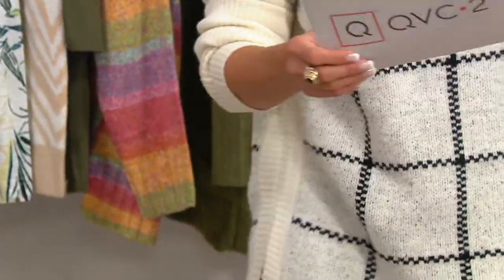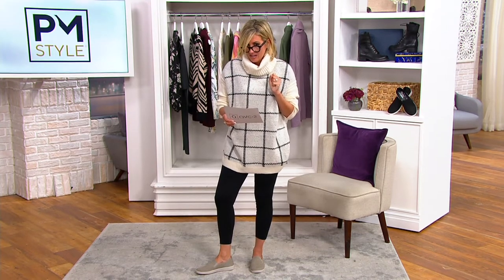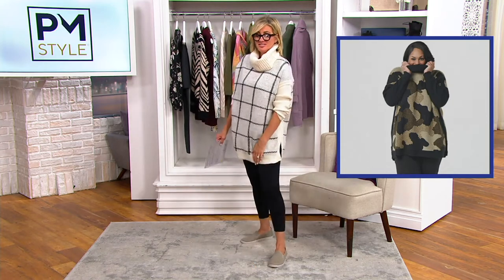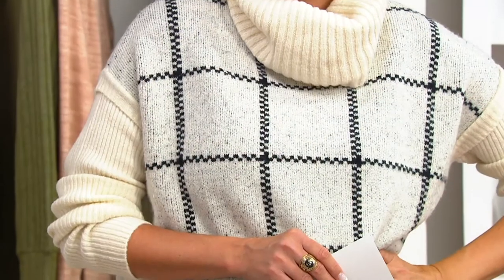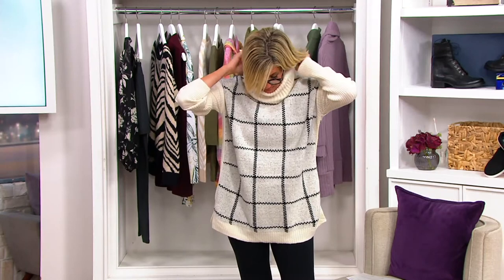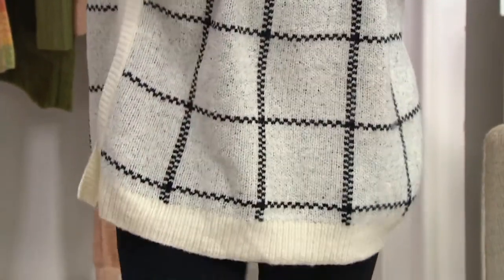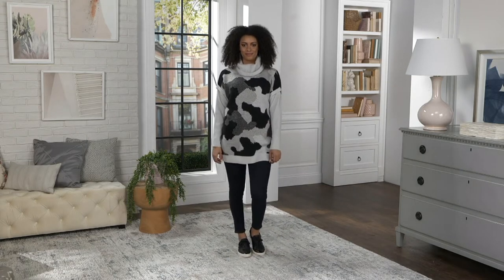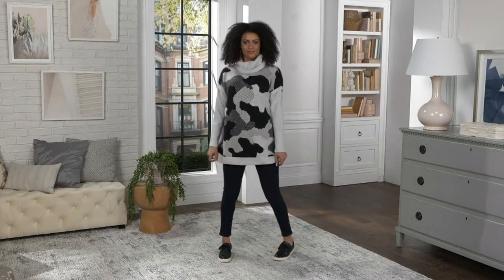Denim & Co. Jacquard Cowl Neck Poncho w/ Sleeves on QVC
Denim & Co. Jacquard Cowl Neck Poncho w/ Sleeves

Current mood: dreaming of being layered up in this utterly stylish jacquard poncho with ribbed sleeves. Cute, cozy, and chic! From Denim & Co.&reg; Fashions.